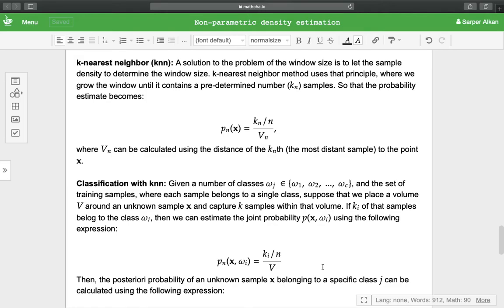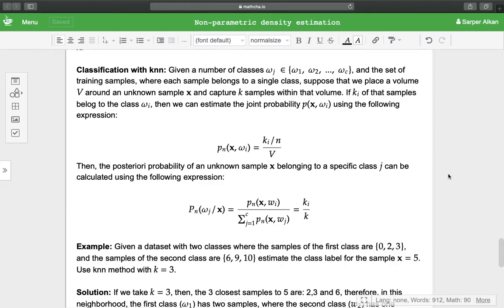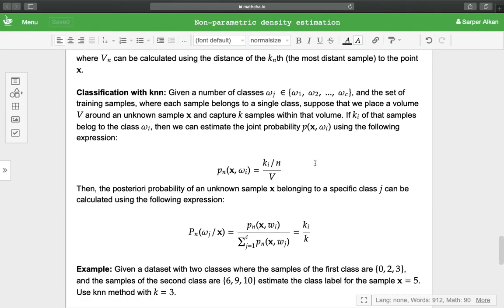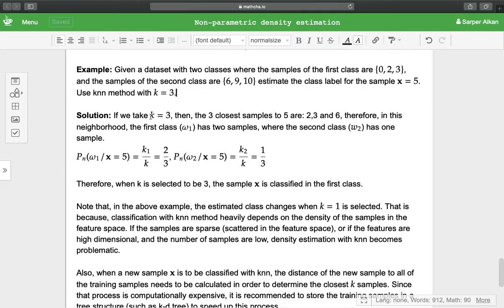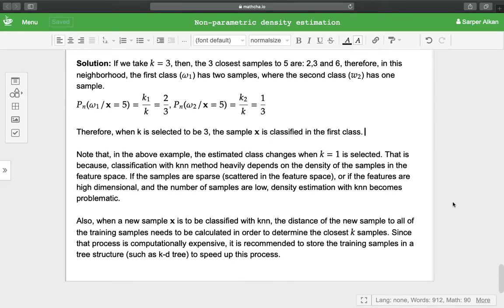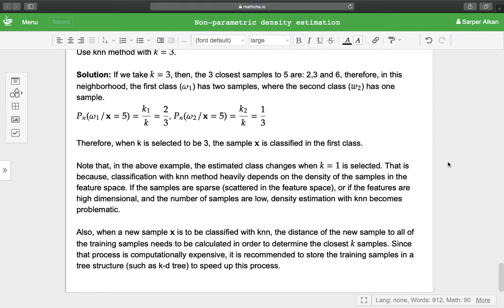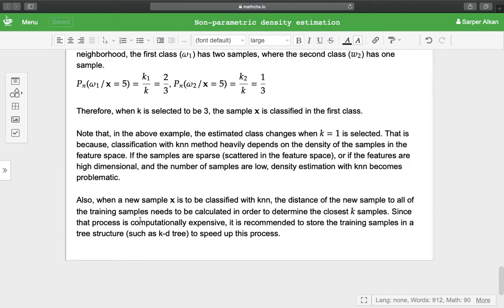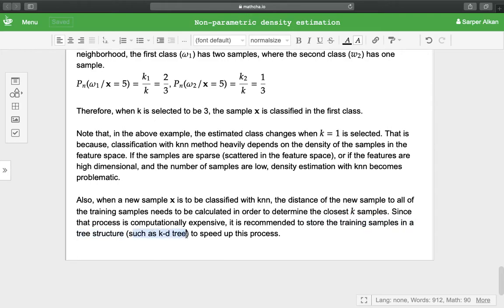Non-parametric density estimation - 3: k nearest neighbor (knn)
In this video we introduce k-nearest neighbor method for non-parametric probability density estimation.

You may want to get in touch with me first.